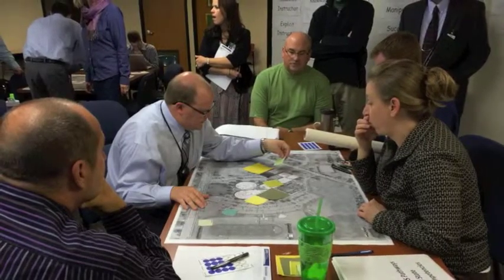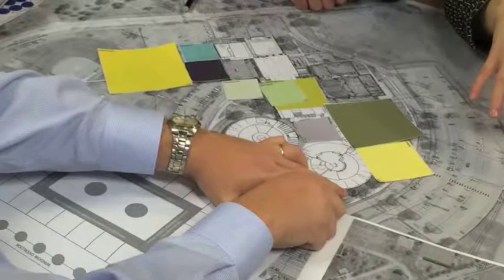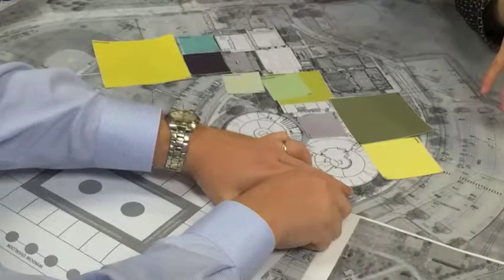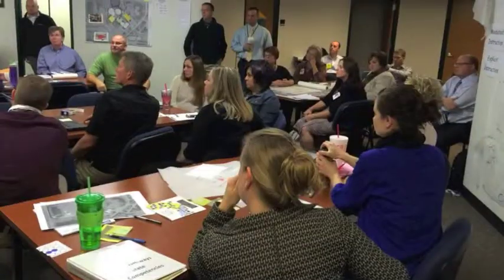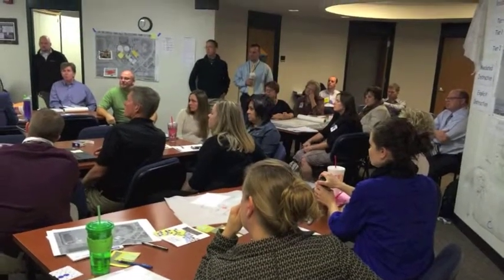Superintendent Bill Hall Discusses Career & Technical Ed and Bond Update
Hear about the high school design charrettes, CTE programs that are being improved and others that will be added as well as the district vision that 100% of our students graduate college and career ready.